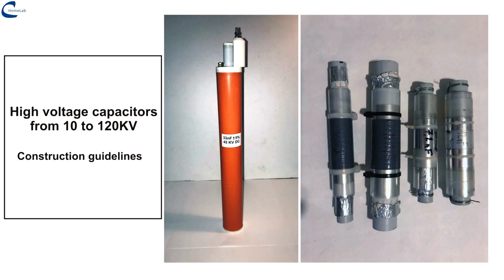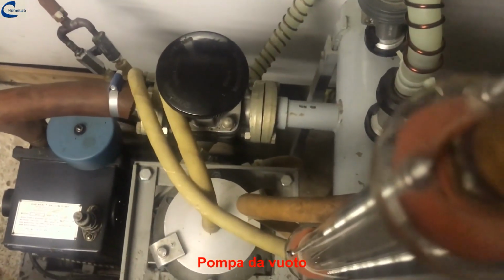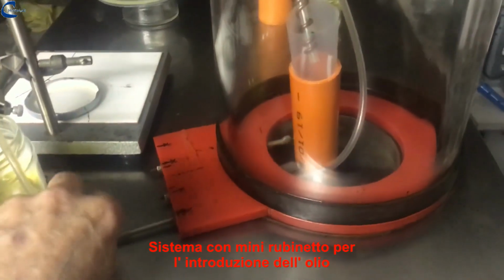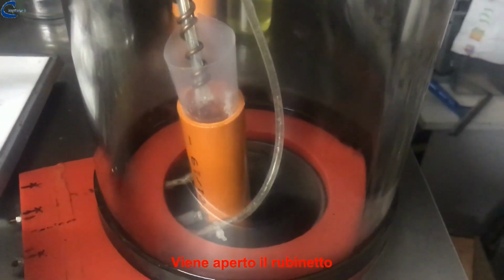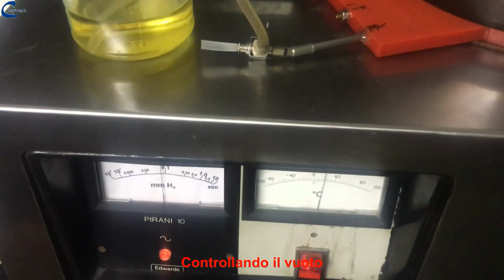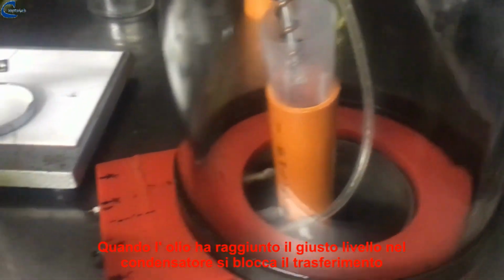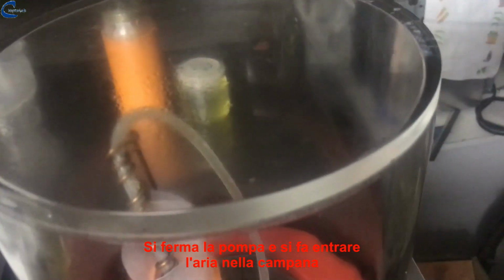High Voltage Capacitors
This video is basically a guide manual for the construction of high voltage capacitors, aimed at those who need this type of component and he wants to self-construct it. In this video, we explain step by step what to do to obtain a capacitor that can compete with commercial products.

Link:
00:00 Introduction
00:51 Capacitors 10KV
01:16 Procedure for the construction
02:31 Application example
03:31 Oil filled capacitors
04:31 Capacitor of 33nF 45KV
06:51 Vacuum treatment of oil
09:31 Oil loading
12:55 Application of an expansion tank
14:14 Simplified method for a capacitors in oil
14:54 Application example